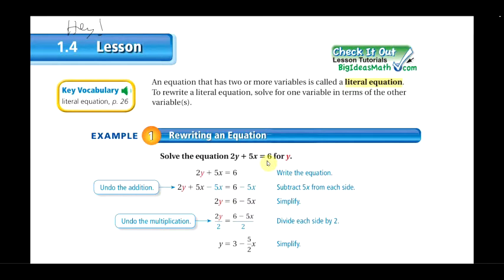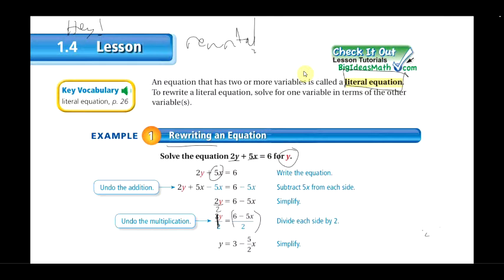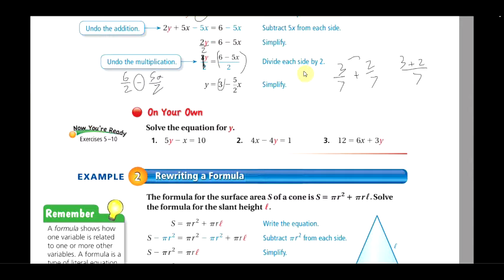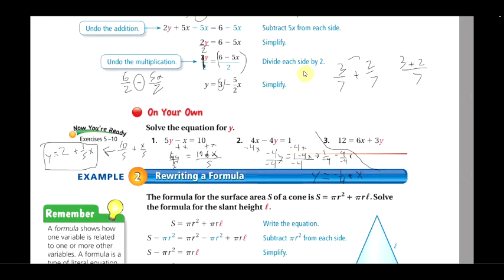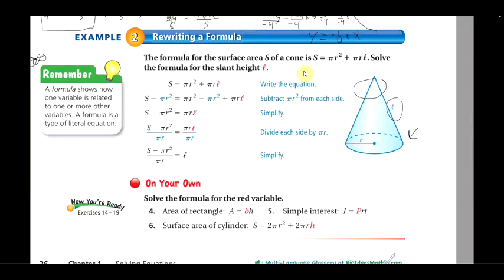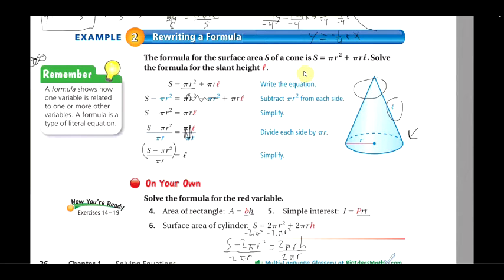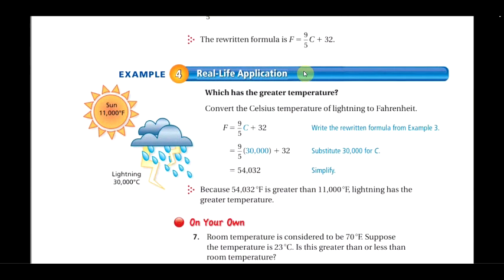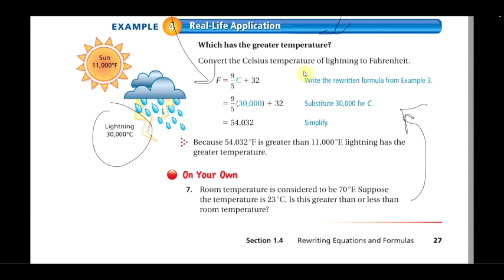1.4n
Rewriting Equations and Formulas! Have a piece of noteook paper ready for notes and On Your Own Problems #1-7